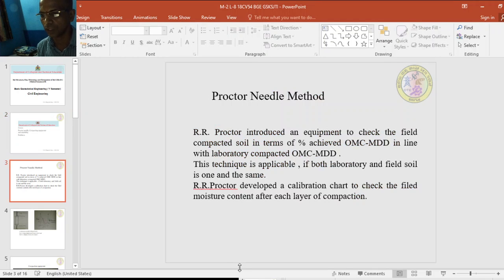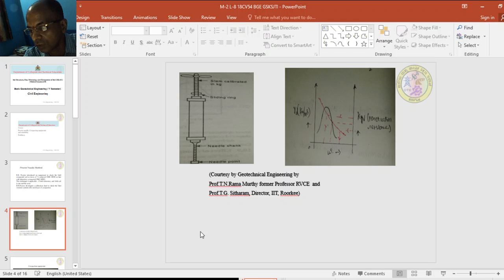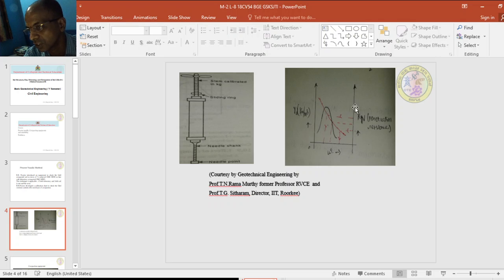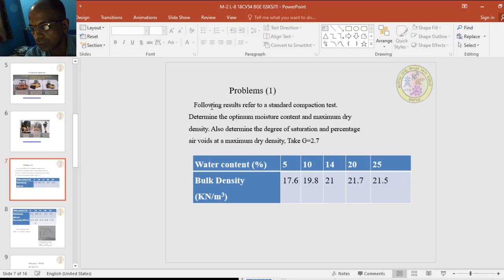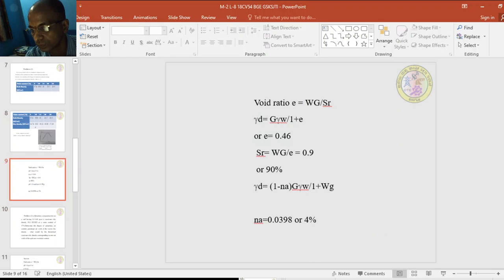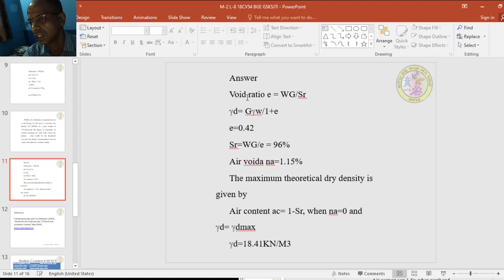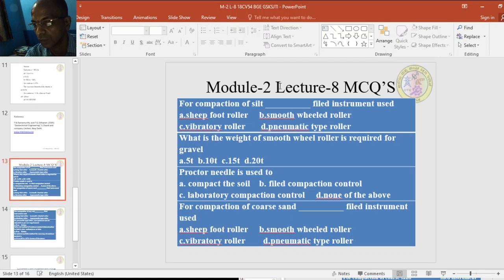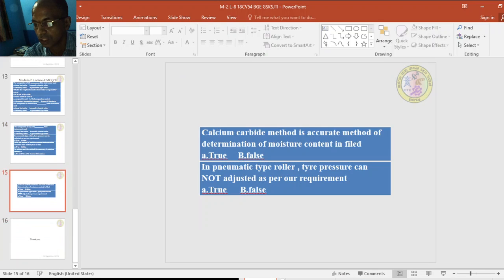CE 18CV54 M2S8 V8